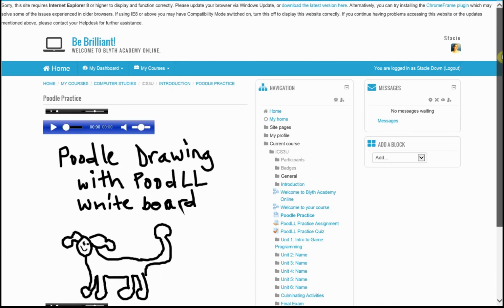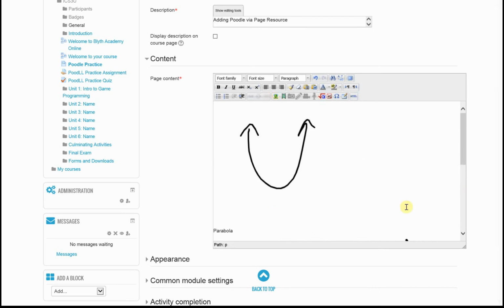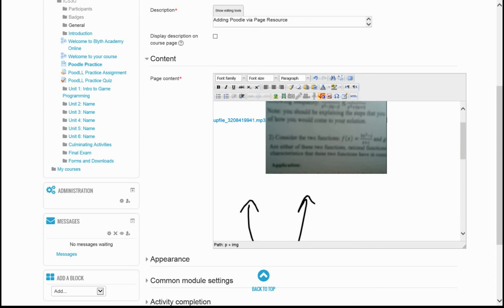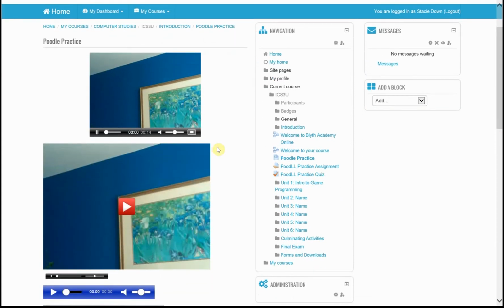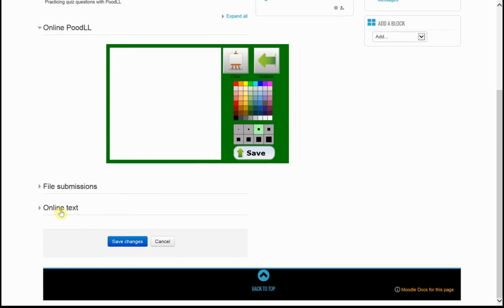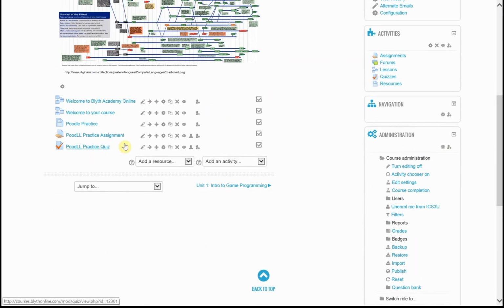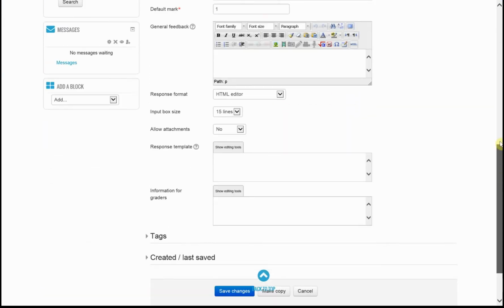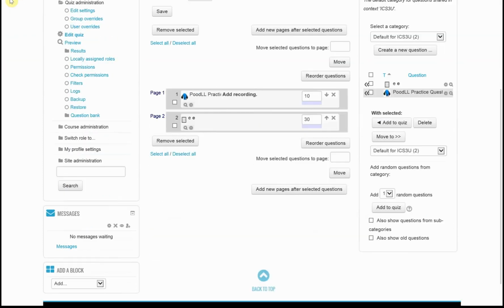PoodLL for Teachers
How teachers can use PoodLL in Moodle to either add content or add more choices for assignment and quiz answers.